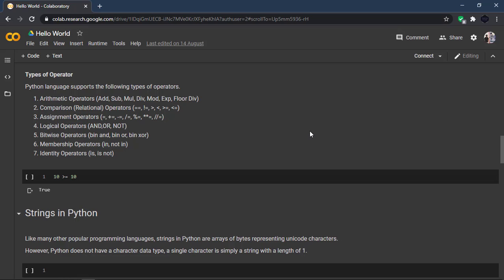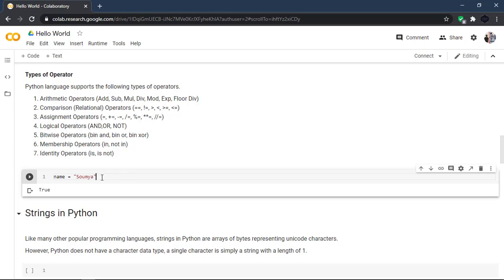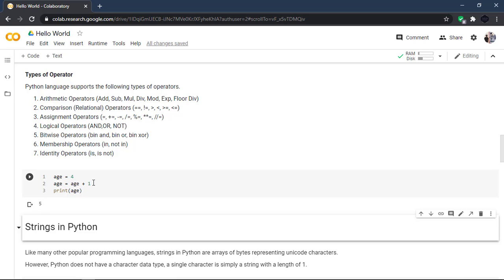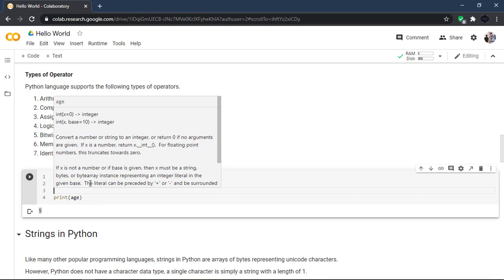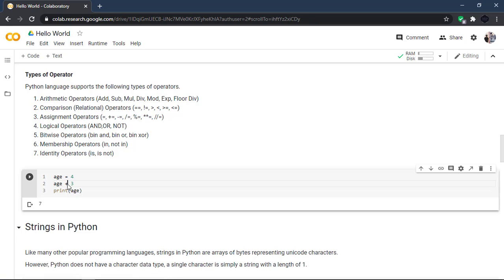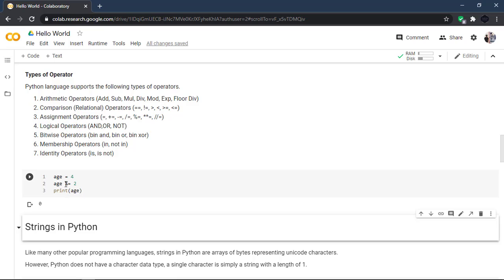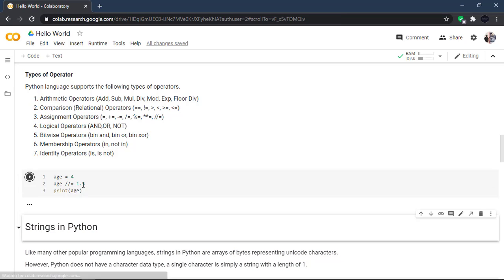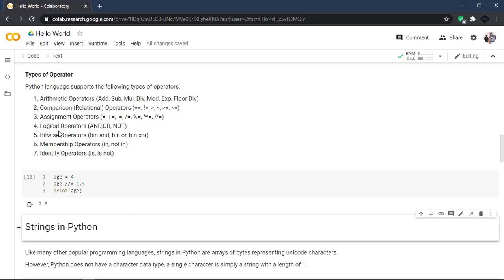#15- Assignment Operators Explained | Python Tutorial For Absolute Beginners 2020 | DeepScript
Welcome back guys. In this video we will talk about the assignment operators in python.
After watching this video I have a task for you.
Task ▶ Take a variable num and assign it with value 15. Then perform all the operations to this variable whatever you learn in this video.

You can add your code or GitHub link in the comments.

DeepScript